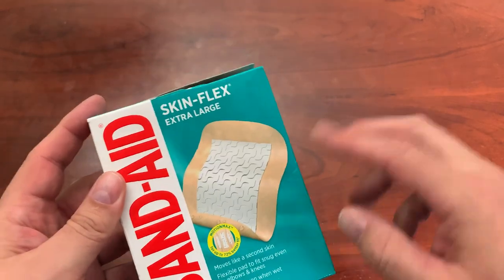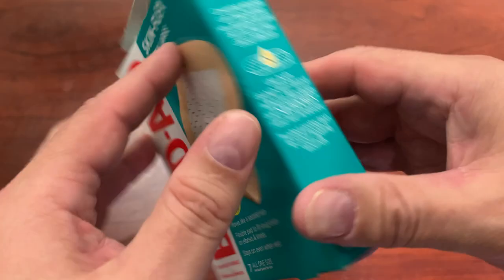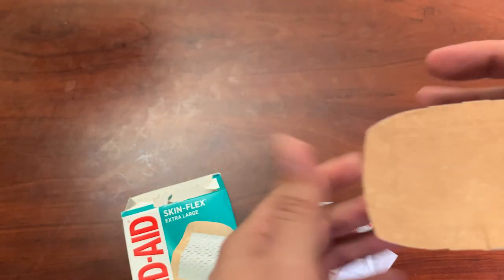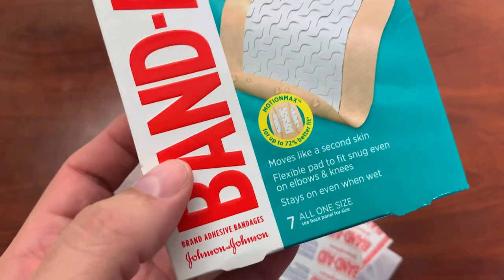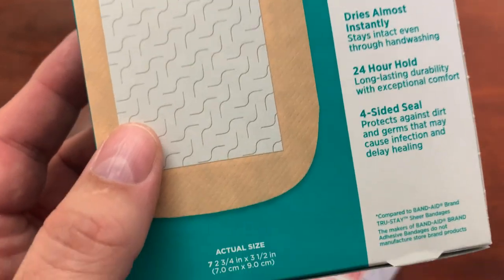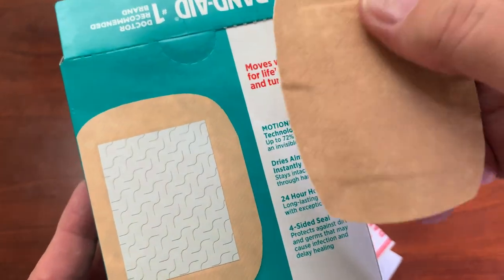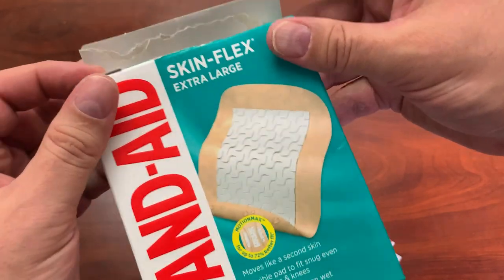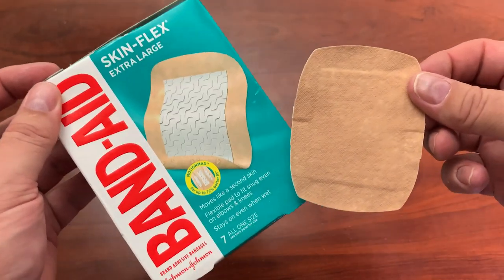Band-Aid extra large skin-flex bandage review